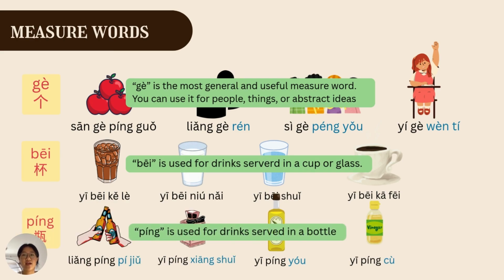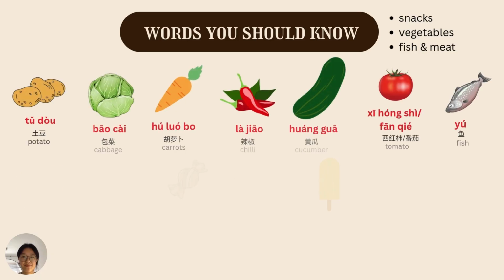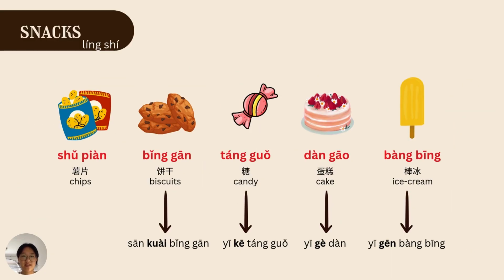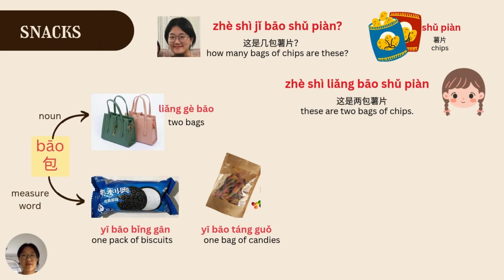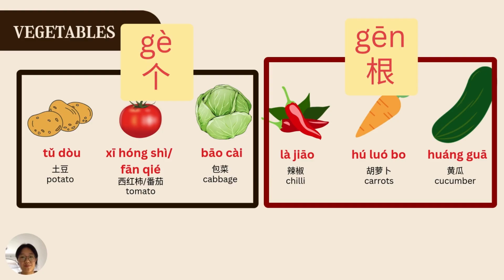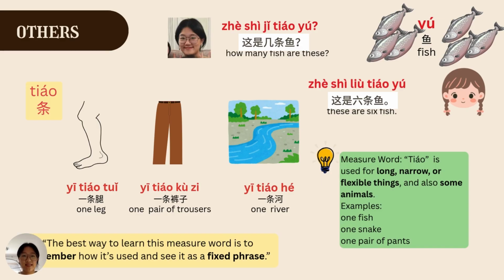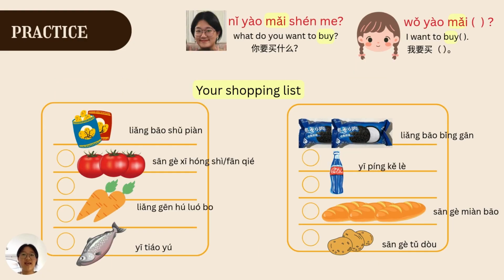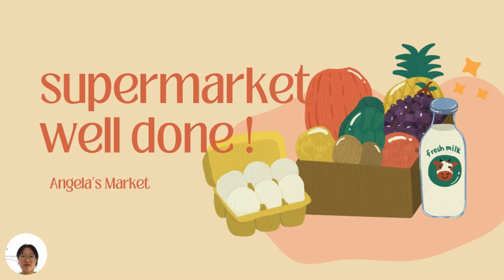Lesson 7｜At the Supermarket: Vegetables, Meat, Fish & Measure Words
Welcome to Lesson 8 of my Chinese class! 🛒
In this lesson, you’ll learn how to name common vegetables, meat, and fish in Chinese,
plus three very useful measure words: 根 (gēn), 条 (tiáo), and 包 (bāo).

This is a practical lesson for anyone who wants to speak Chinese confidently while shopping at the supermarket!

欢迎来到第八节中文课！🥬
这一节我们一起学习在超市里常见的蔬菜、肉类、鱼类和美食相关词汇，
还会重点讲解三个常用量词：「根」「条」「包」。
这是一个非常实用的主题，让你在购物时也能轻松用中文交流！